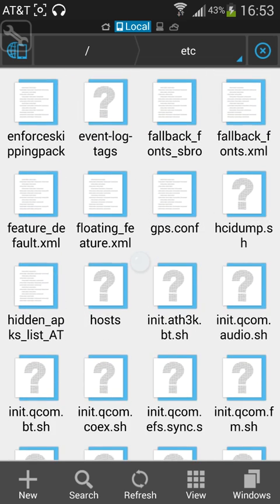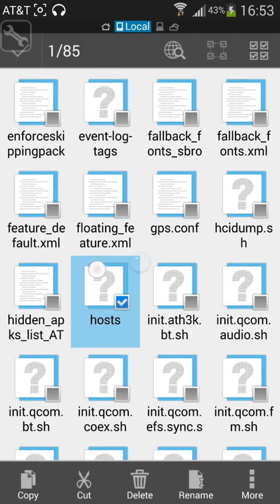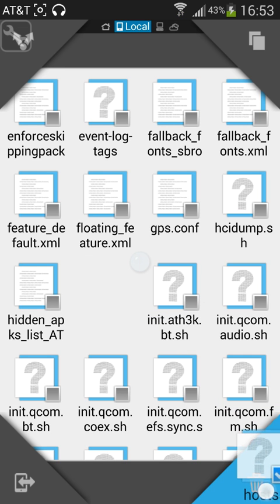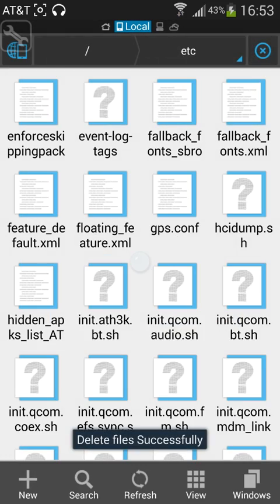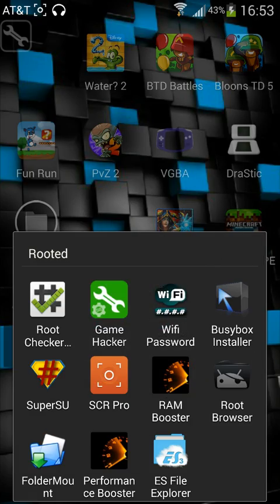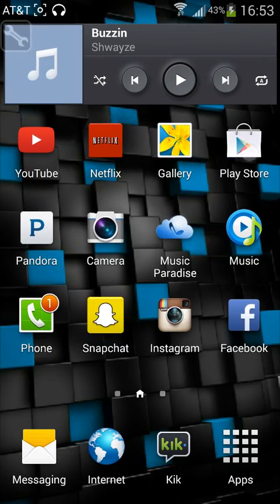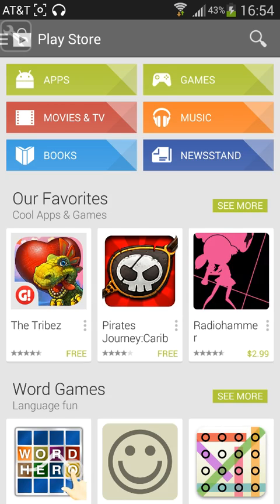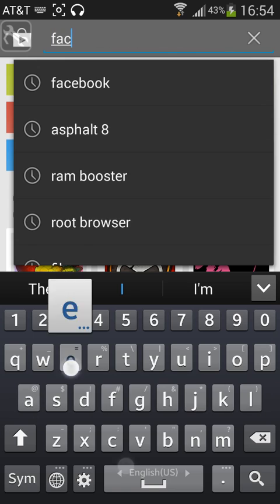Google Play Store No Connection Error Fix-2014